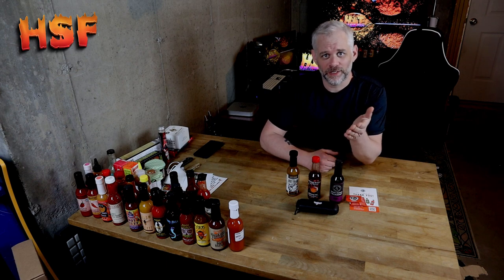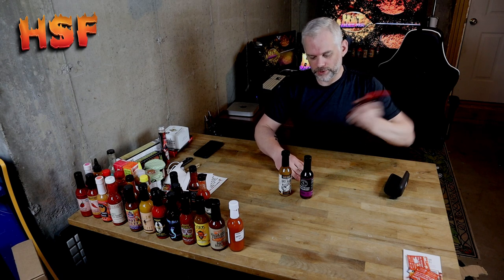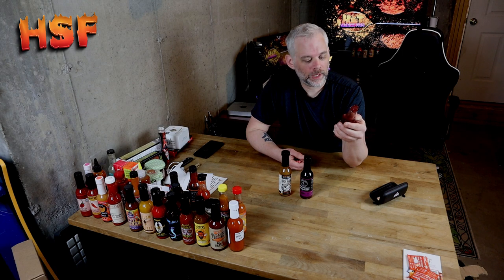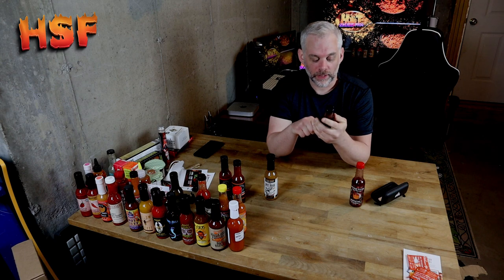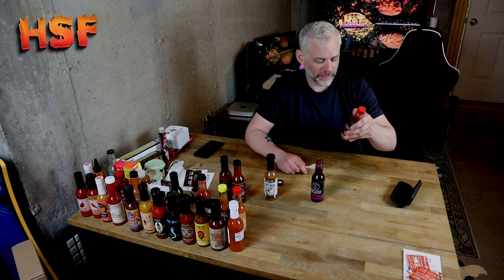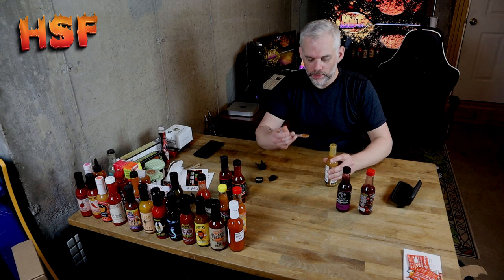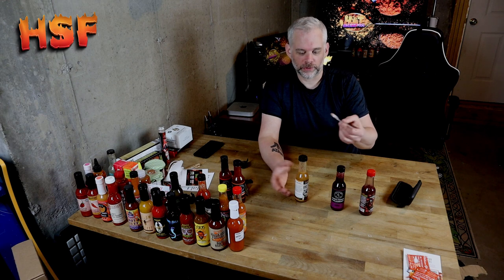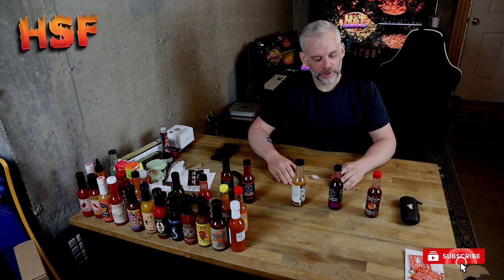Hot Sauce Fan tries GhostPepper hot sauce! Ghost Pepper vs Ghost Pepper vs Ghost Pepper hot sauce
Arthur Wayne Hot Sauce:
Huckleberry Ghost

Spicy Shark
Tiger Shark Ghost Pepper

Bravado Spice Co
Ghost Pepper and Blueberry Hot Sauce

Hot sauce scale
Heat - 0-2
Flavor - 0-2
Label - 0-2
Consistency/thickness - 0-2
Ingredients - 0-2
Scale max total 10.

The Toe of Satan:

Software used to edit videos
Davinci Resolve 17 (free, and almost fully featured for Mac, PC and Linux)

CameraCanon EOS M50 Mirrorless Camera Kit w/EF-M15-45mm and 4K Video (Black) (Renewed)

Lens for camera.
Canon EF 50mm f/1.8 STM Lens

Lens adapter for Canon lenses

Adapter for lenses for Minolta lenses

Comica Shotgun Mic for camera

MOUNTDOG Photography Studio Softbox Lighting Kit

Filter for camera to reduce brightness of daylight
ND8 (Neutral Density) Multicoated Glass Filter (49mm) for Canon EOS M50

Magnus VT-300 Video Tripod with Fluid Head

Bag for equipment

Wasabi Power Battery (2-Pack) Backup battery for camera

Cage kit to hold camera and attachments (mic, teleprompter, etc)
Neewer Film Movie Making Rig Camera Video Cage Kit (Red)